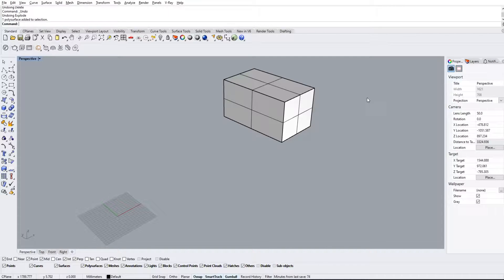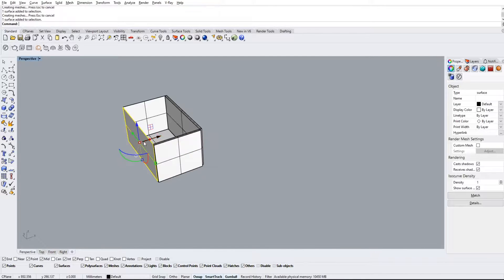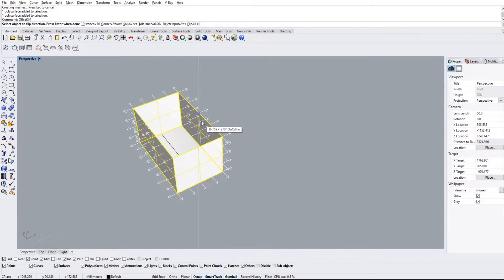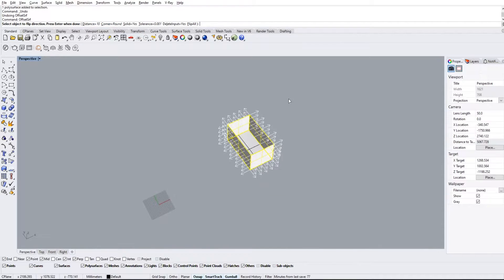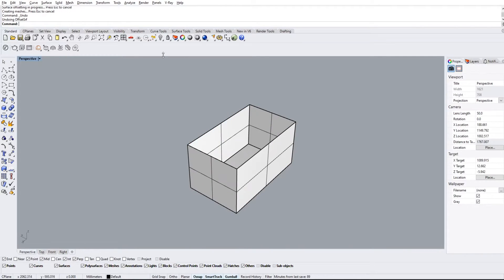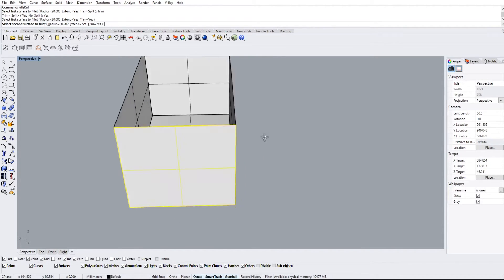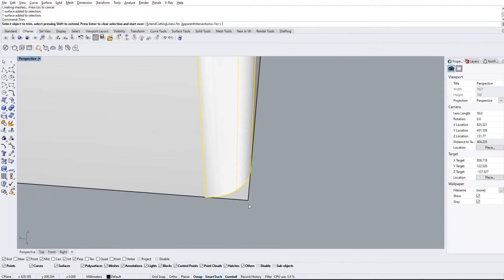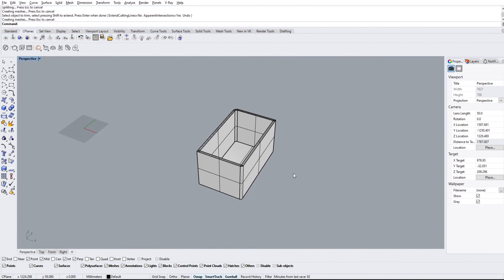Rhino 6 3D Modeling 1.08 Offset and Fillet Surfaces/Solids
Using the offsetsrf tool to create thicker surfaces and poly surfaces and also learning about the fillet tool when it comes to surfaces and poly-surfaces.